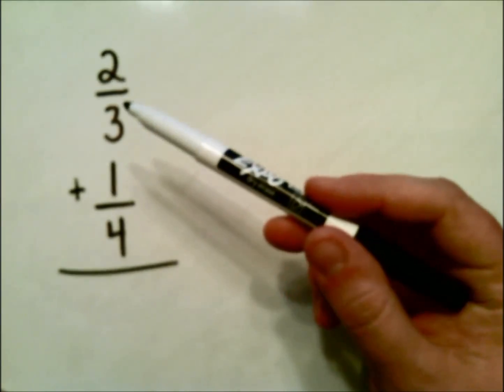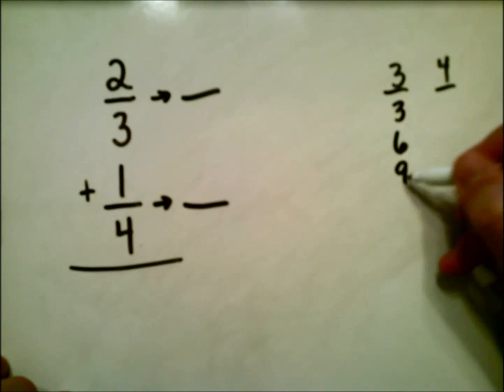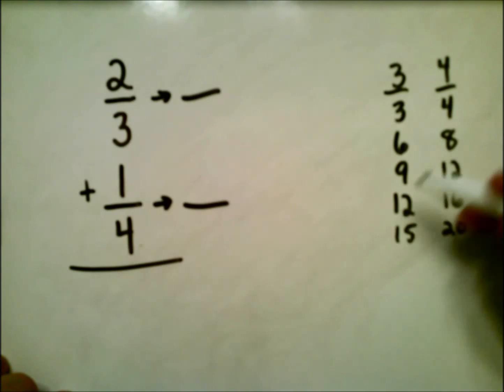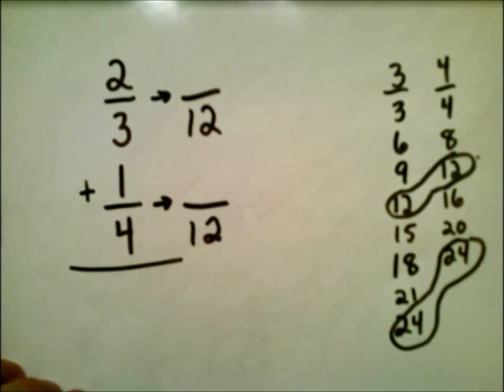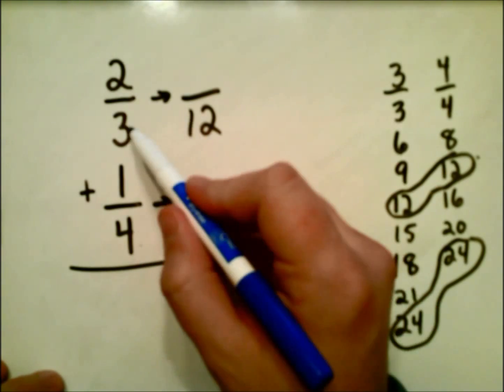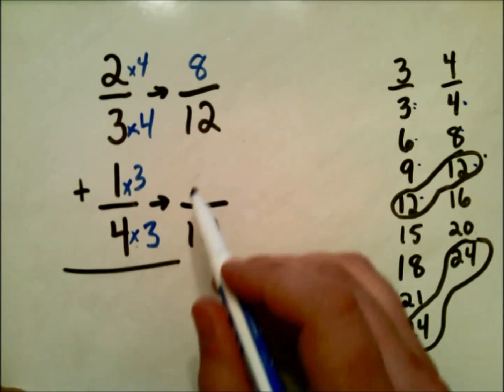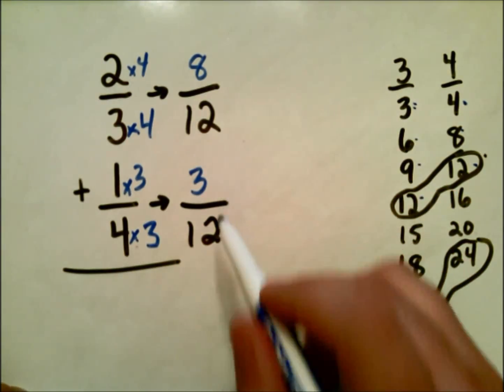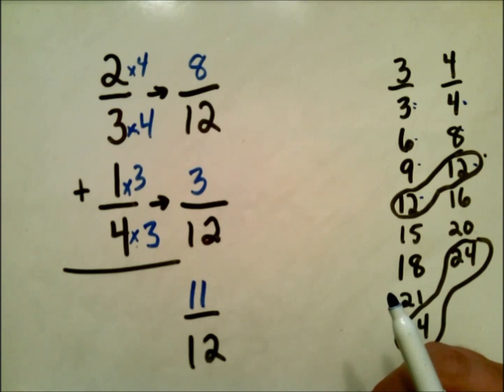Adding Fractions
Mr. Stewart goes over adding fractions and how to find a common denominator.